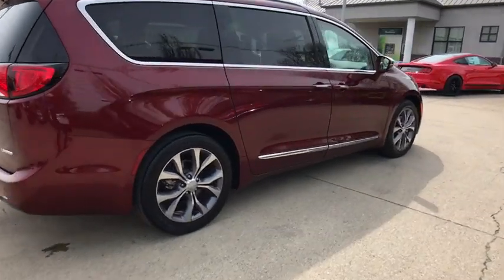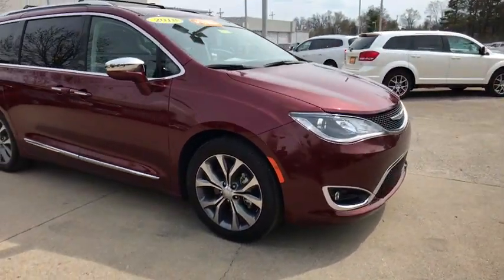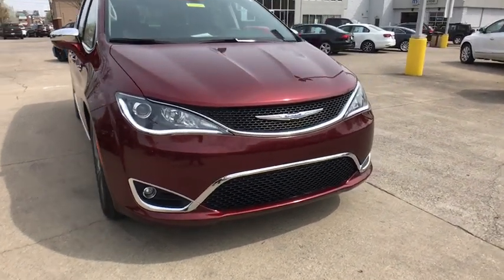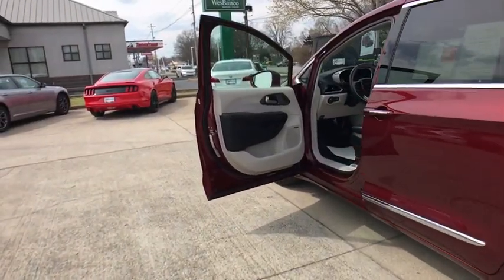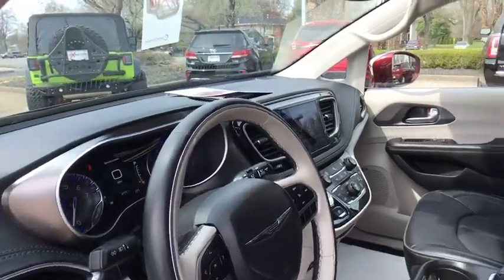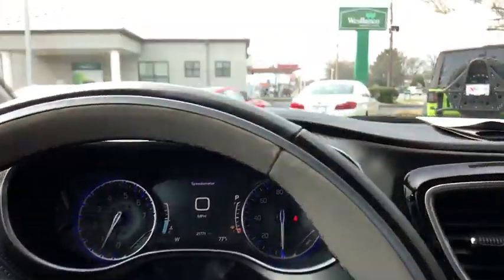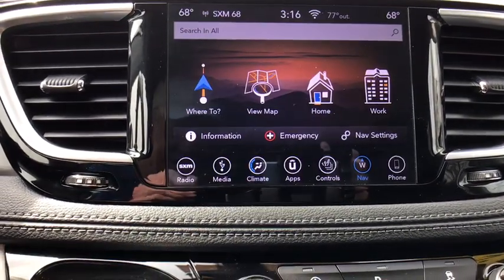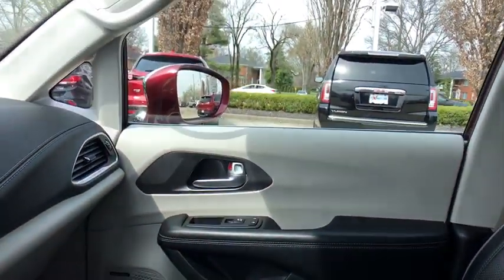2018 Chrysler Pacifica at Oxmoor CDJR | Louisville & Lexington, KY CU3786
Velvet Red Pearlcoat U 2018 Chrysler Pacifica available at Oxmoor CDJR in Louisville, Kentucky. Servicing the Lexington, Elizabethtown, KY New Albany, IN Jeffersonville, IN area.

Oxmoor CDJR
4520 Shelbyville Rd

Chrysler Pacifica 3.6L V6 24V VVT Certified. CARFAX One-Owner. Clean CARFAX.